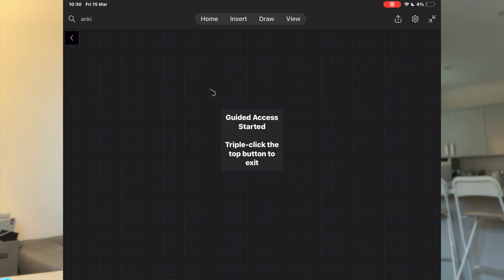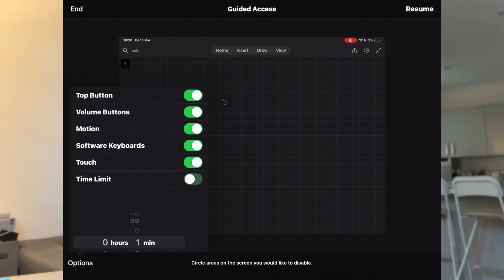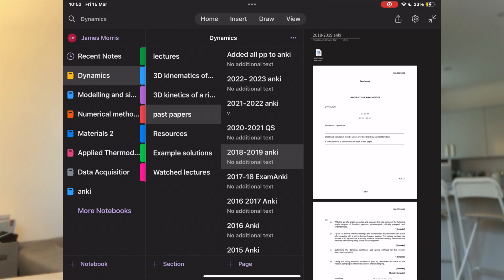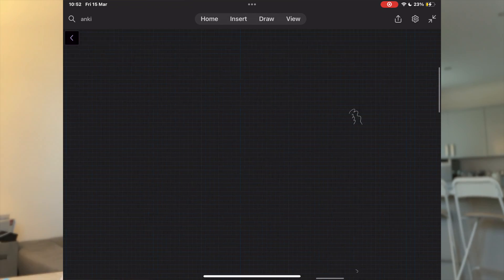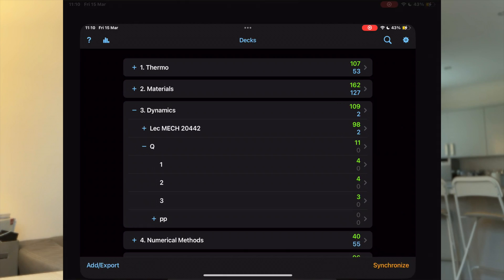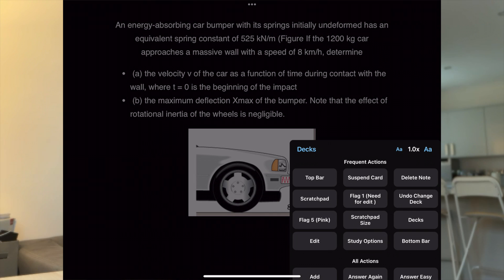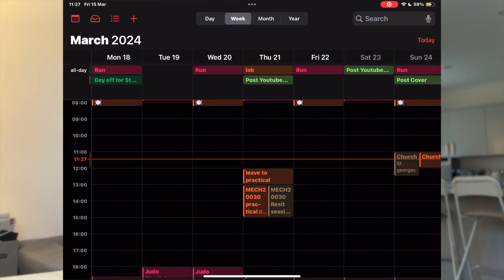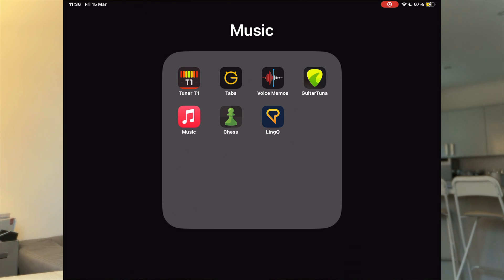My Simple iPad Setup as a Engineering Student to Stay Productive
Timestamps
0:00 intro
0:06 Tips to Focus on iPad
02:34 One Note
04:40 Anki
05:43 Planing Apps
6:49 Hobbies
07:02  Do the Thing